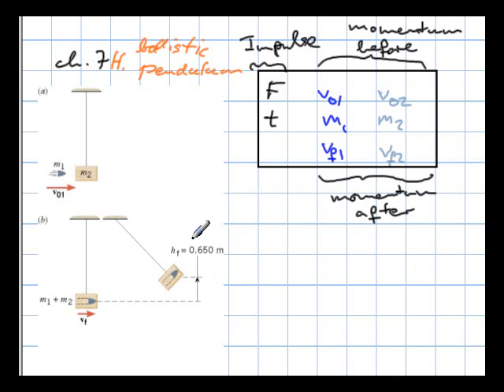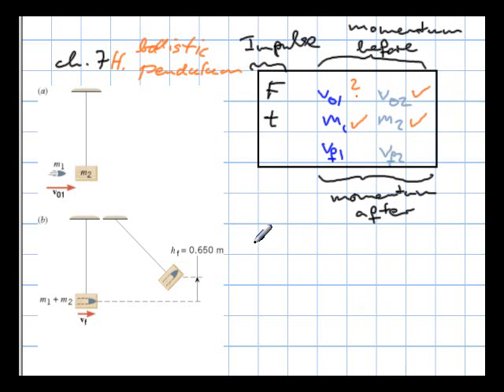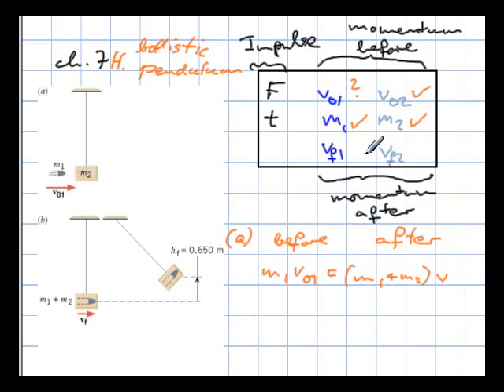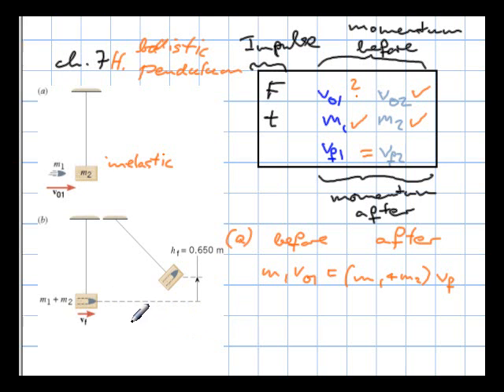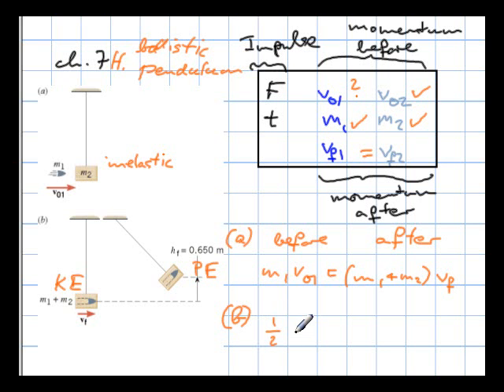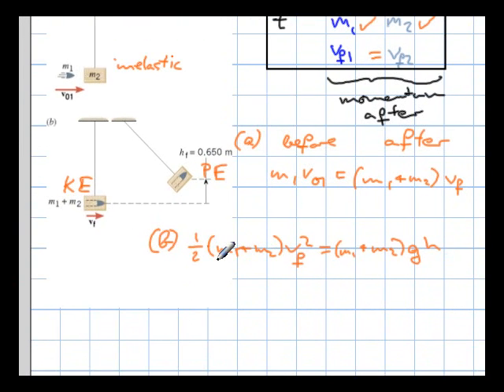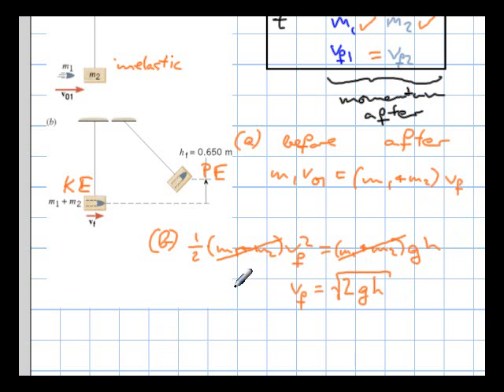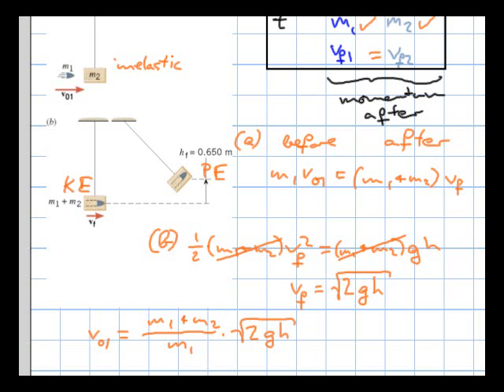Cutnell ch.7 problems H